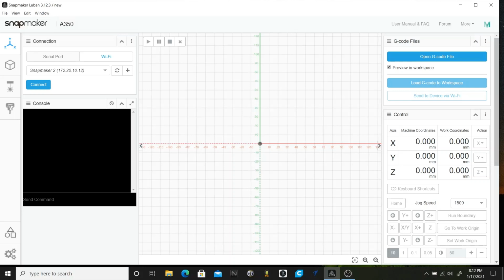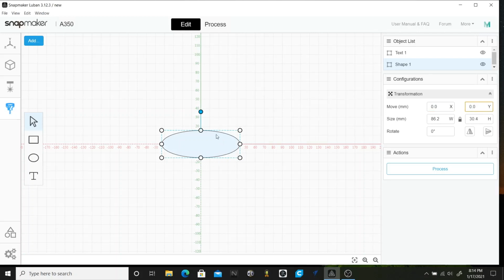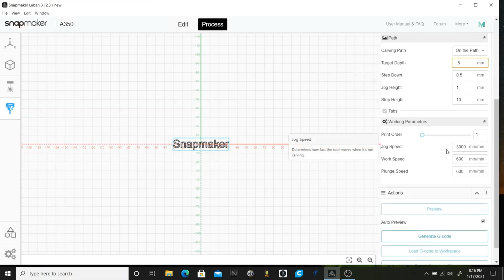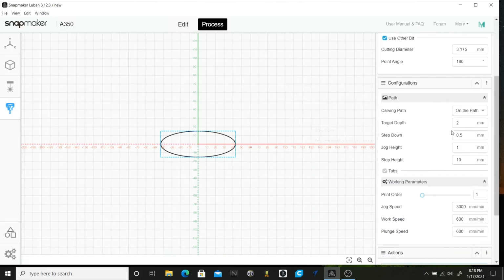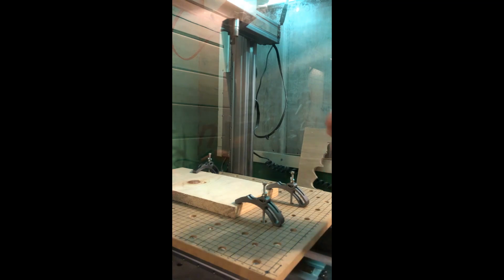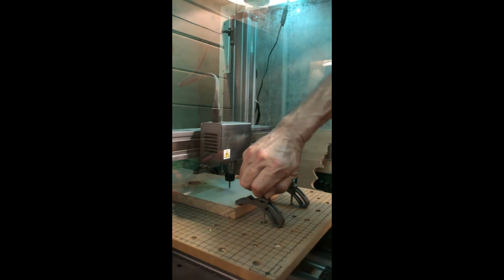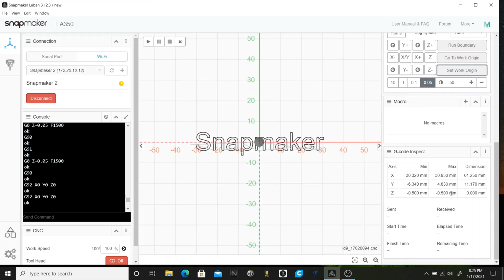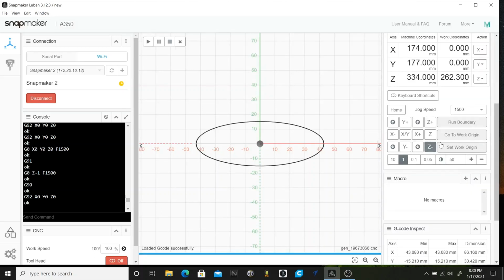Snapmaker Tool Changes - Part 1: Luban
In this video I'll show you how to create a simple program in Luban with 2 tool changes.